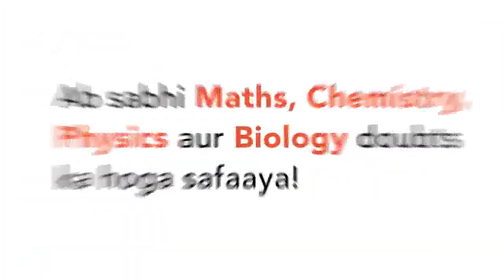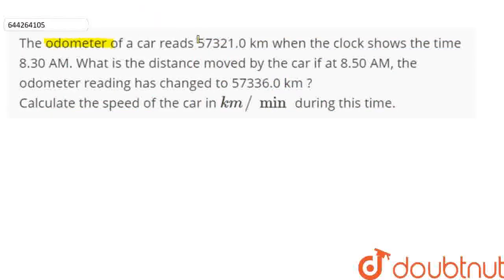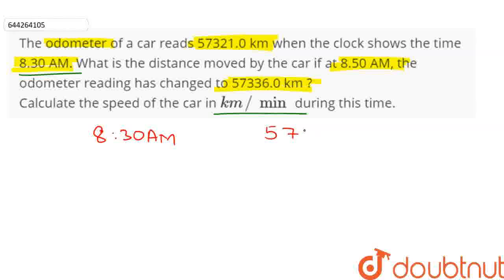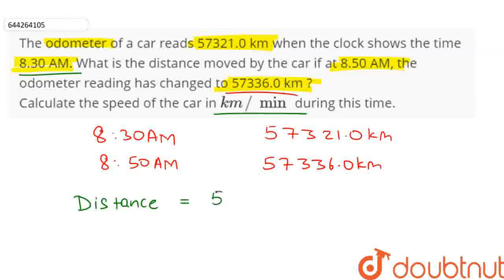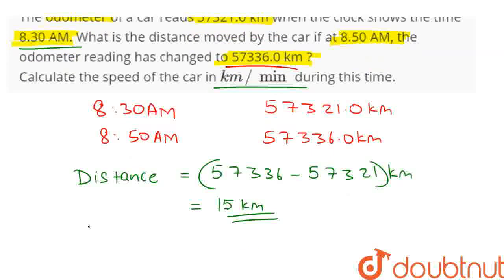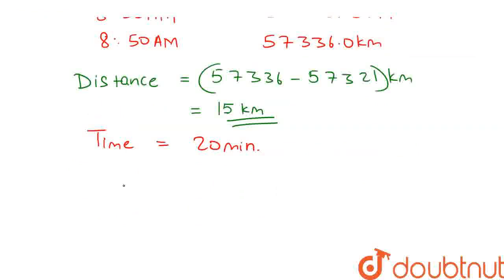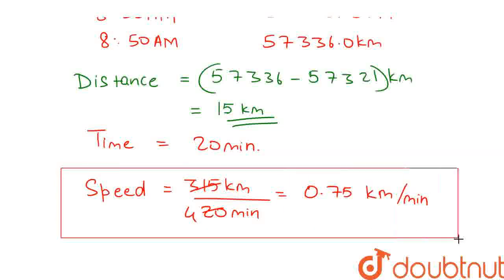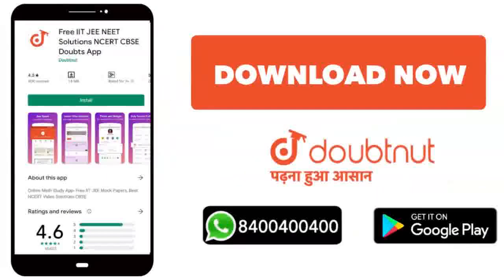The odometer of a car reads 57321.0 km when the clock shows the time 8.30 AM. What is the distan...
The odometer of a car reads 57321.0 km when the clock shows the time 8.30 AM. What is the distance moved by the car if at 8.50 AM, the odometer reading has changed to 57336.0 km ? Calculate the speed of the car in km//min during this time.
Class: 7
Subject: PHYSICS
Chapter: MOTION AND TIME
Board:FOUNDATION

👉 Have Any Query? Ask Us.